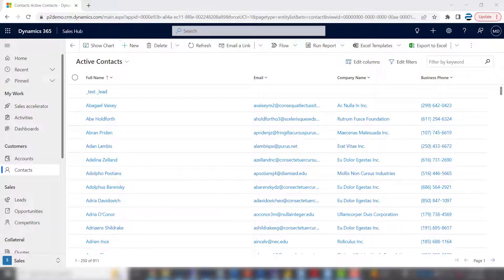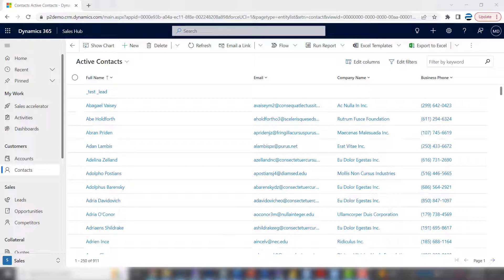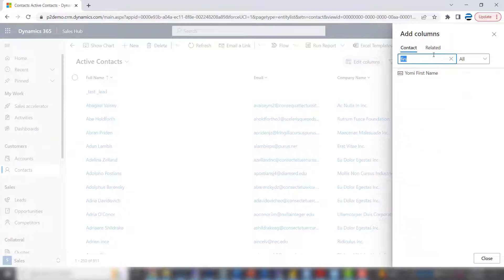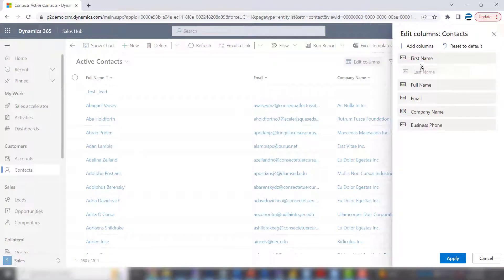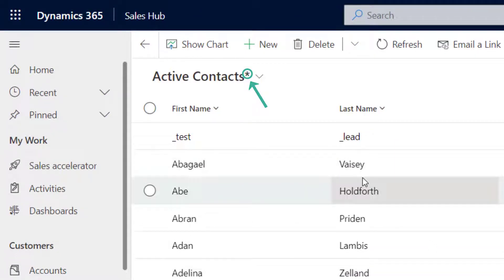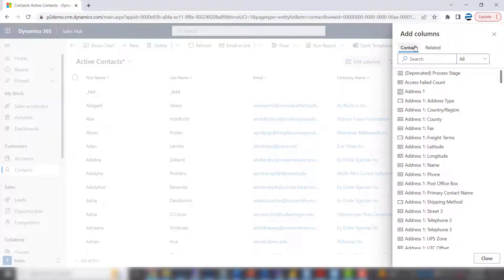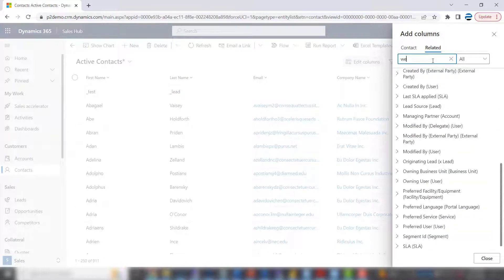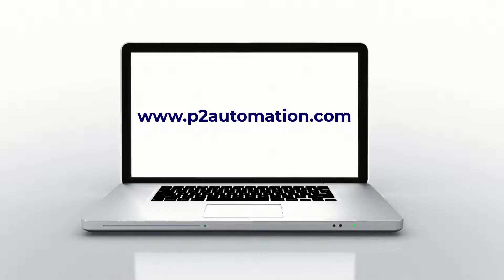Adding and Removing Columns in Dynamics 365 Views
In this video, you’ll learn how to customize which columns appear in a view, including how to bring in data from related tables.

In this video, you’ll learn how to:
• Add and remove columns in a view
• Search for fields quickly
• Add columns from related records
• Understand temporary vs saved changes

Who this video is for
• Dynamics 365 and Power Apps end users
• Power users who customize their own views
• Teams looking to improve usability and adoption
No development or technical background required.
About P2 Automation
P2 Automation helps organizations design and optimize business solutions using Microsoft Dynamics 365, Power BI, and the Microsoft Power Platform — with a focus on usability, automation, and real-world business processes.